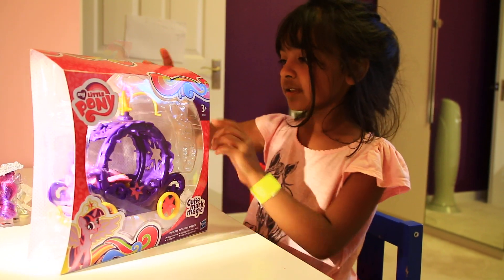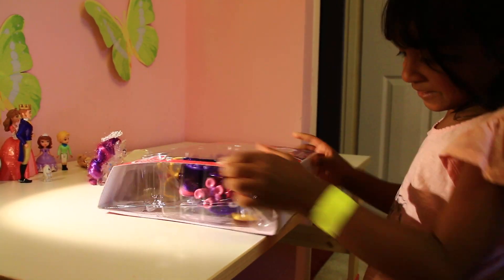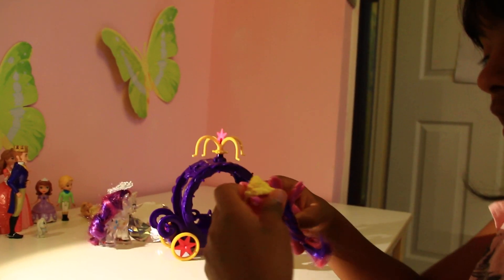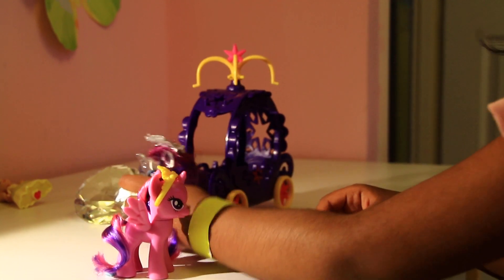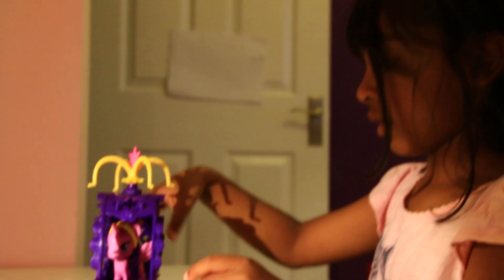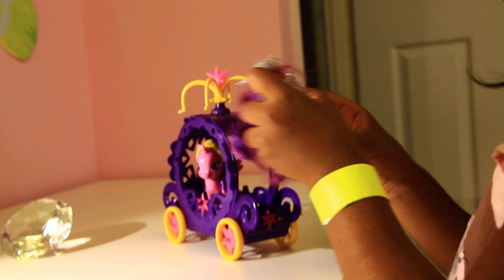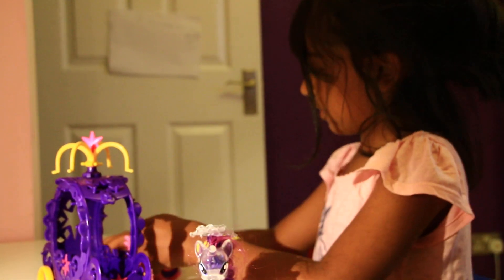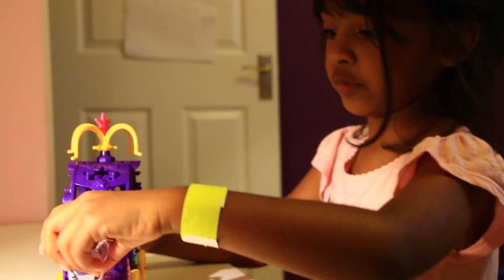Oboni's Little Pony